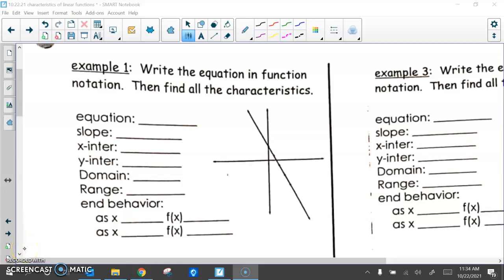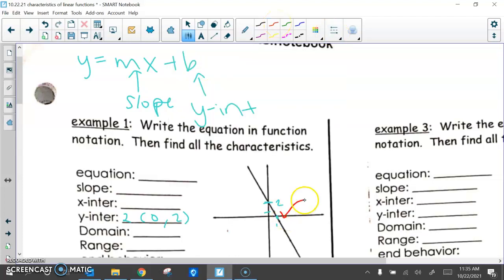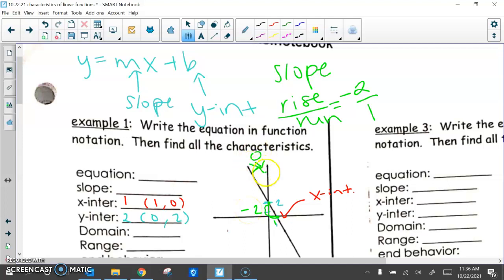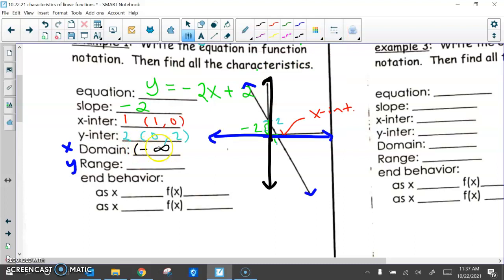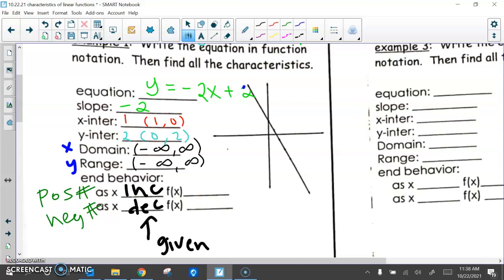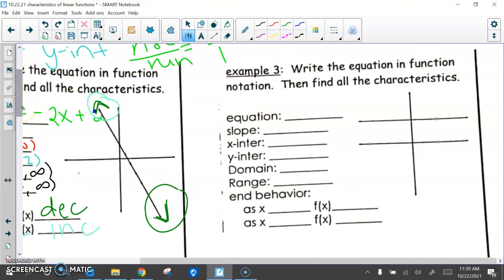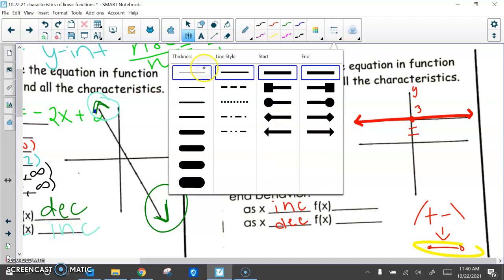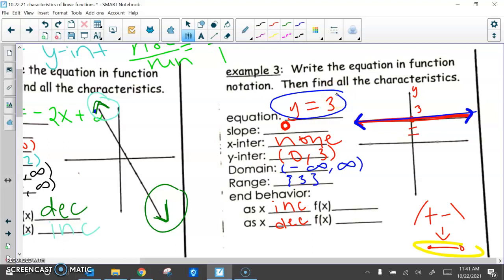10.22.21 Characteristics video 2